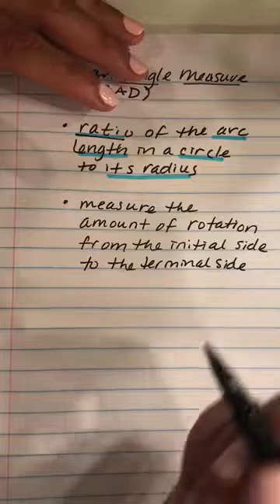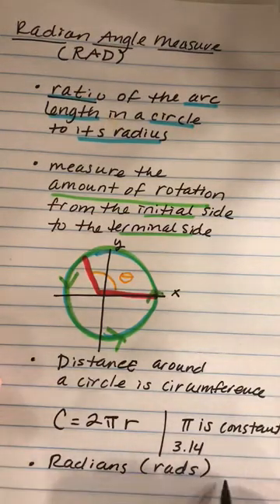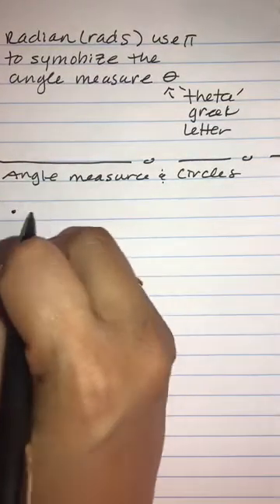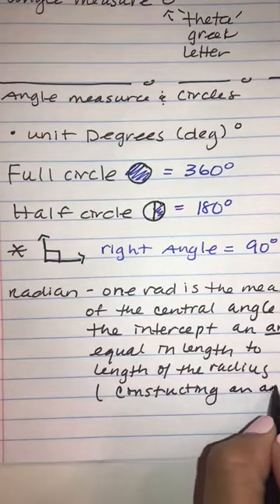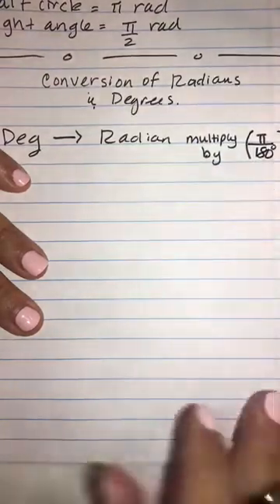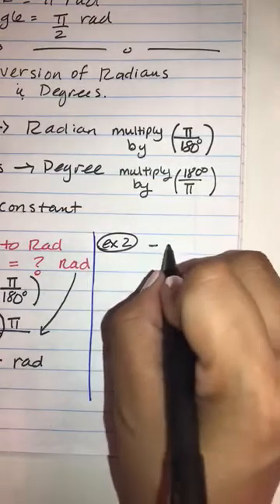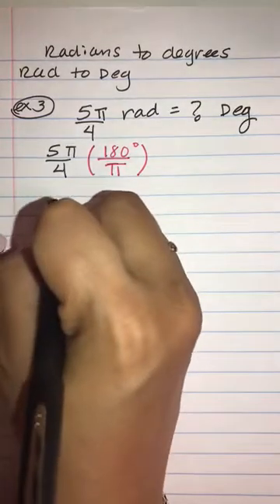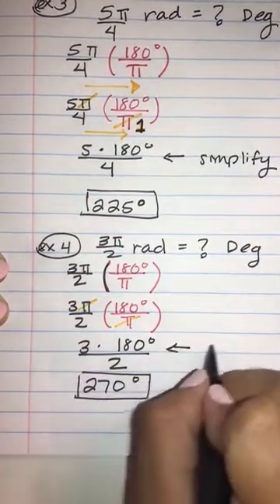Angle measure radian and degrees